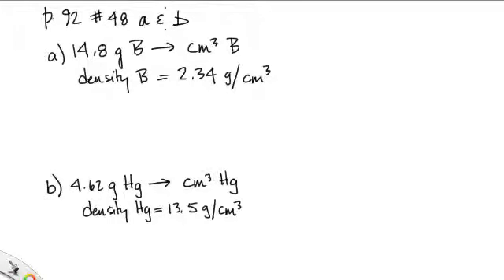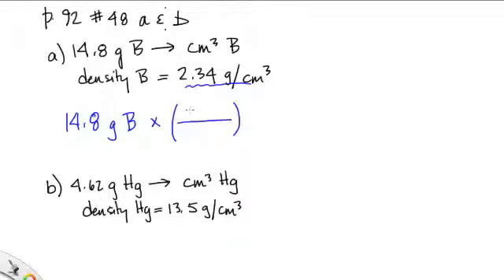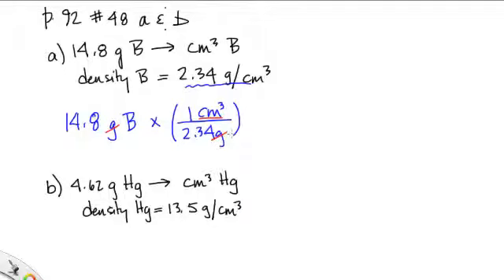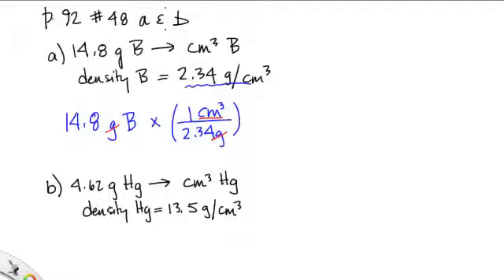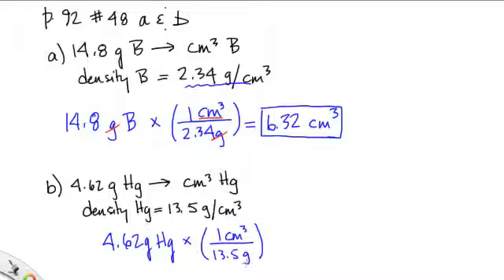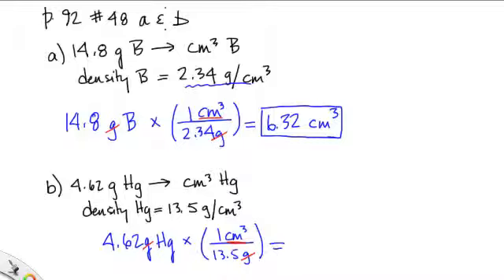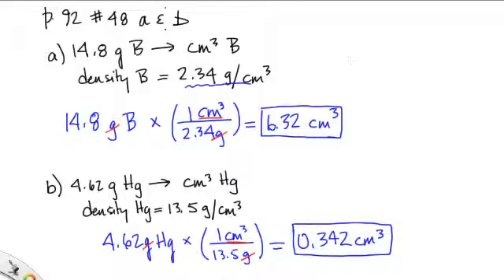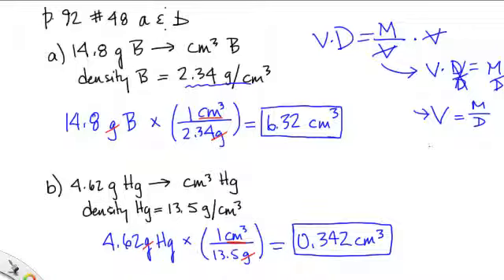density conversion factors p. 92, #48